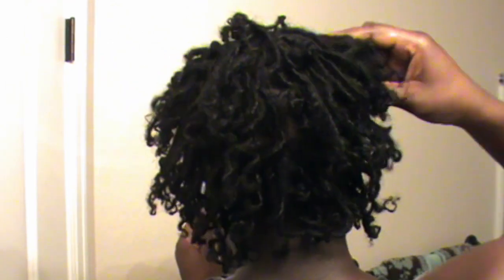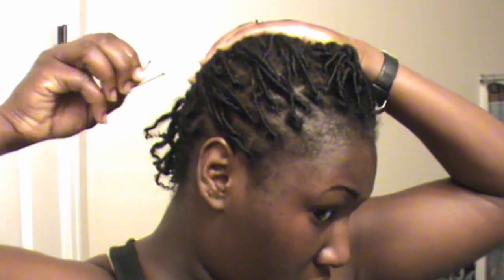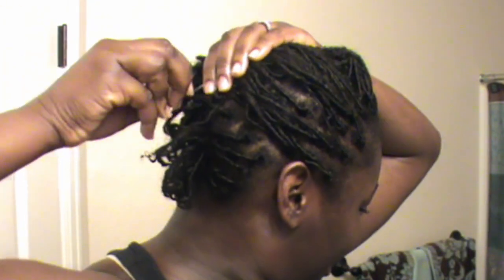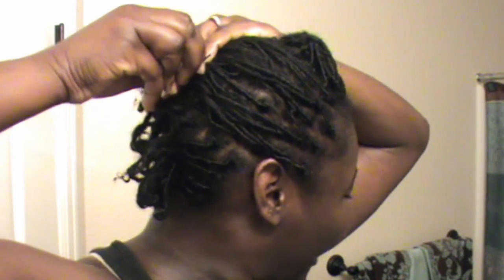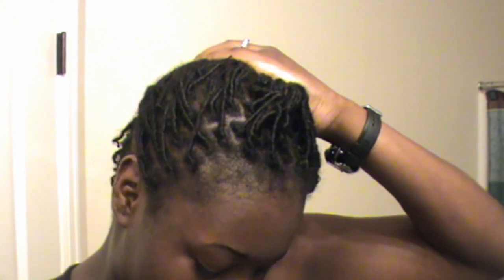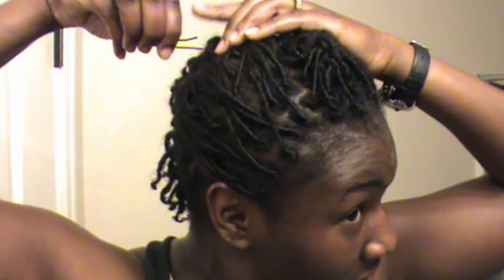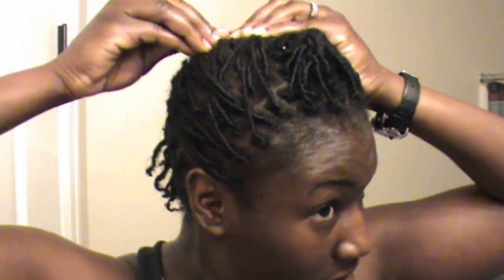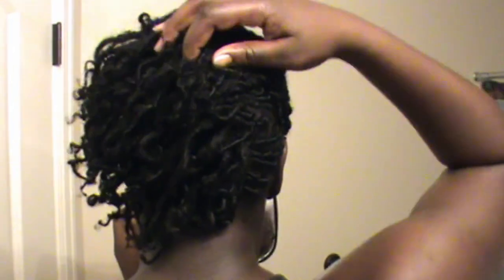Tutorial~ Pipe Cleaner Curls on Starter Locs (Style)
This video is the second part to my 3 month loc update. Pipe Cleaners on dreads (Starter Locs)
One side of my curls seemed to take better than the other. After I sat under the dryer for 15 mins I did a few styles on my starter locs. Tell me what you think.